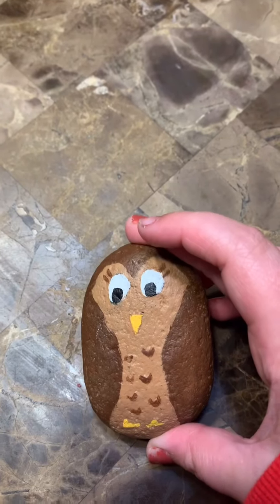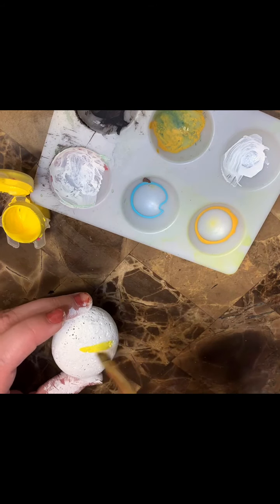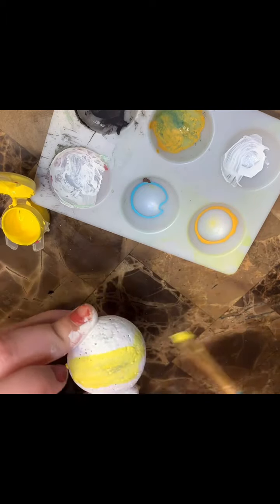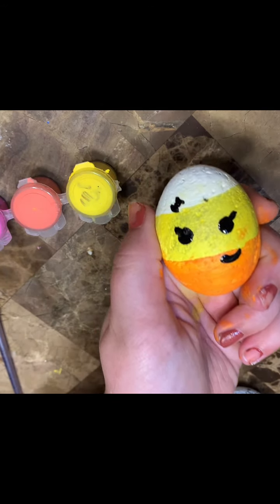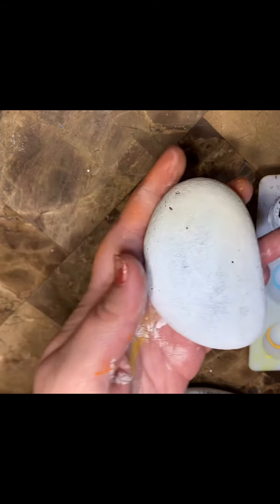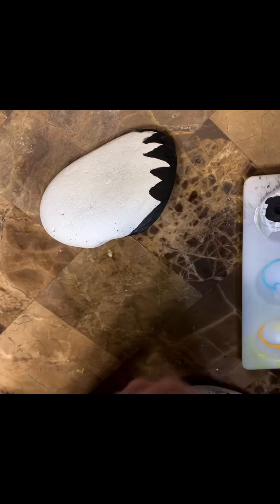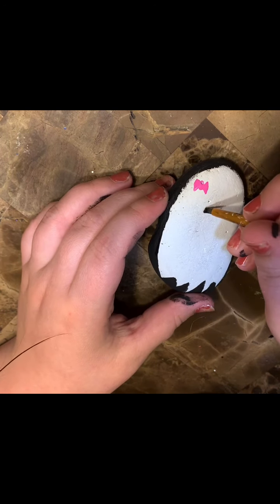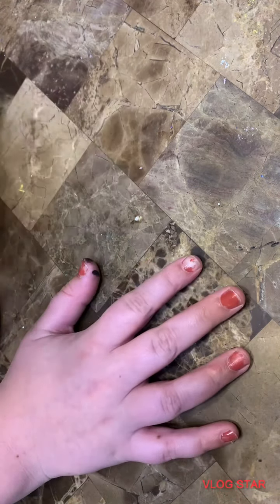Rock painting: Halloween Edition 🎃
I also have a Tick Tock account it’s ClaireFlora5 if you follow me you can see my videos!!

       Make sure to comment so I have ideas for more rock paintings!!

 Thanks bye guys!! ❤️